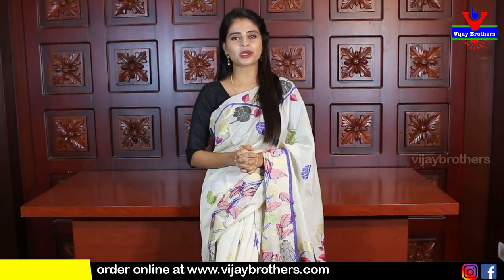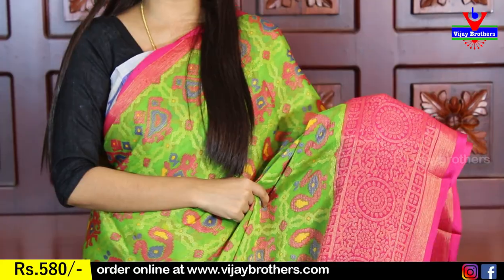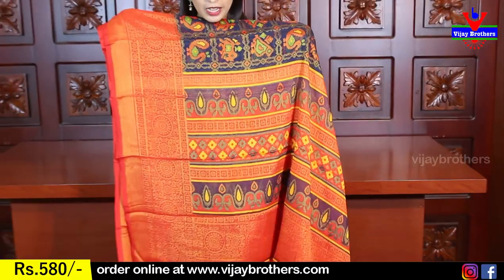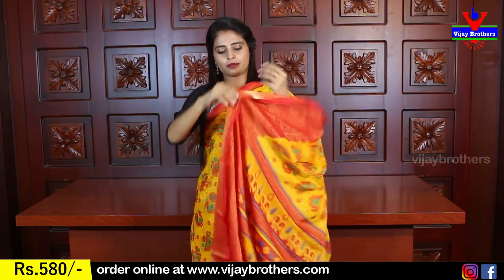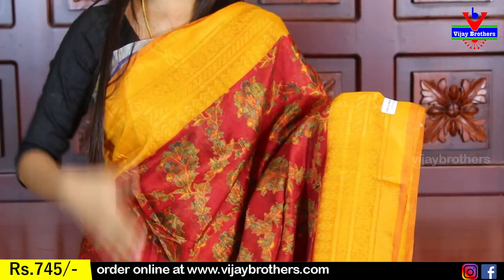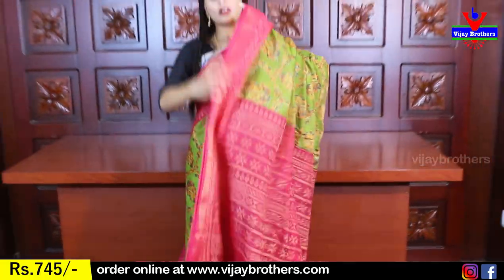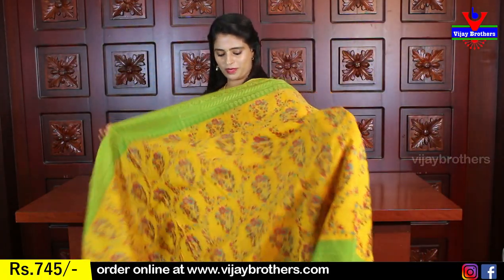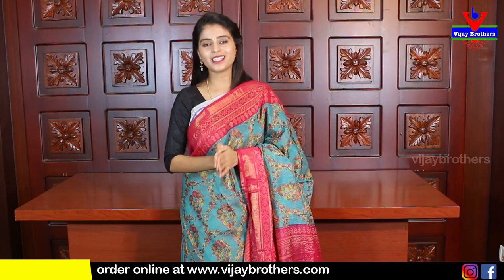బ్రాసో జార్జెట్ శారీస్ 100% హోల్ సేల్ ధరలకే | 8464027097,7093370882